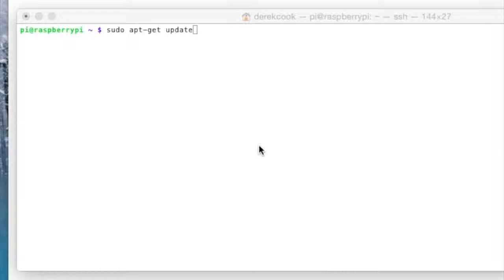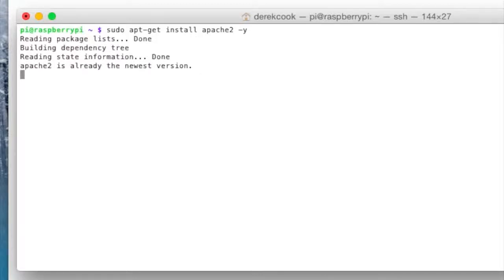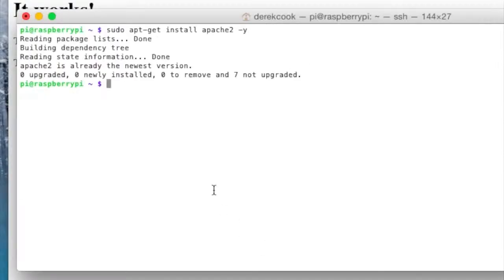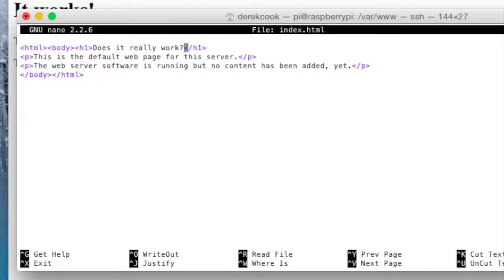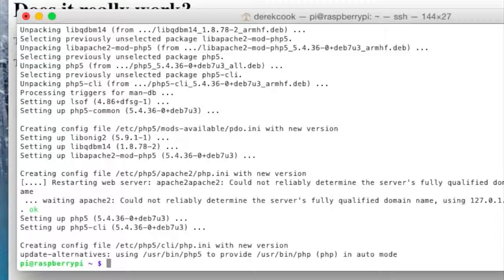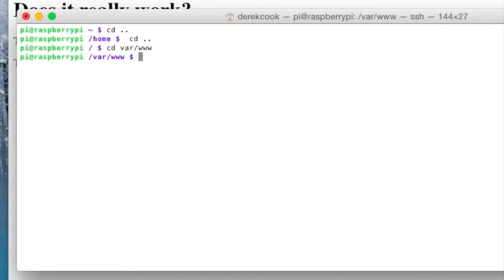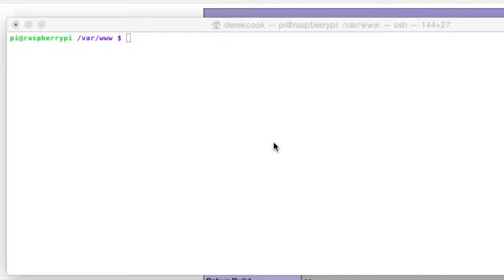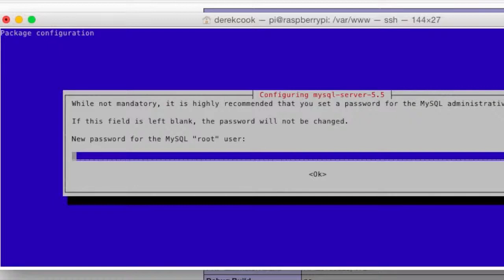How to make a Raspberry Pi into a web server with PHP and MySQL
Modify your Raspberry Pi as a web server.